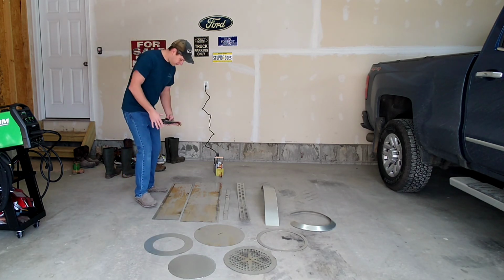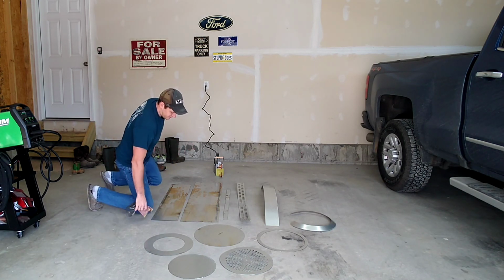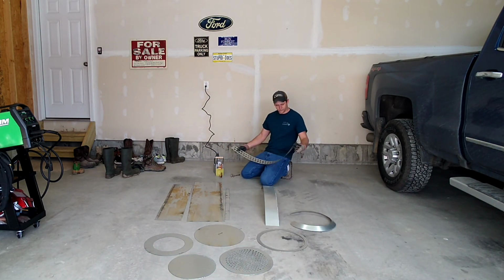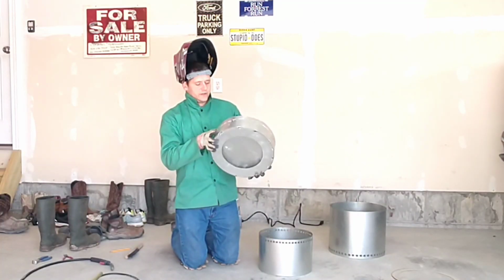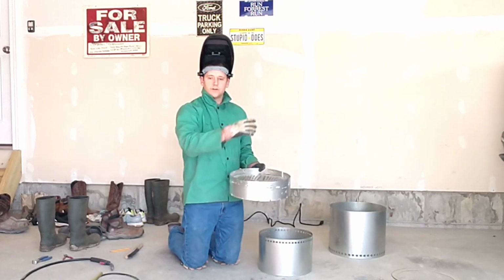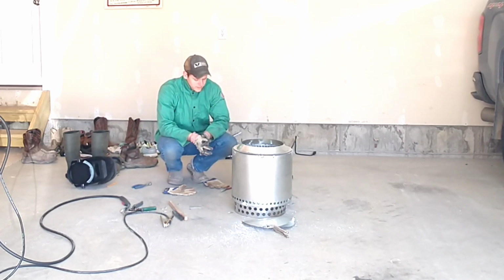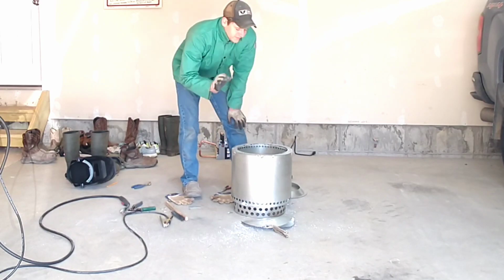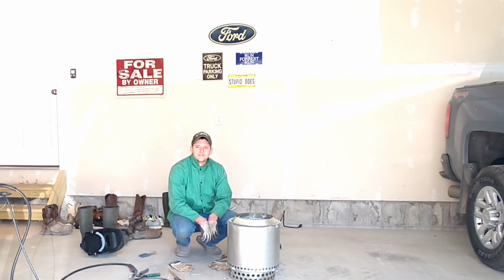DIY SMOKELESS FIRE PIT That actually WORKS!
Always wanted to buy a solo stove but the price is outrageous! I had a metal shop burn out the pieces of one for me to assemble but with a few changes.